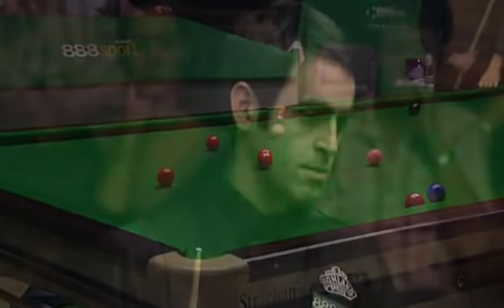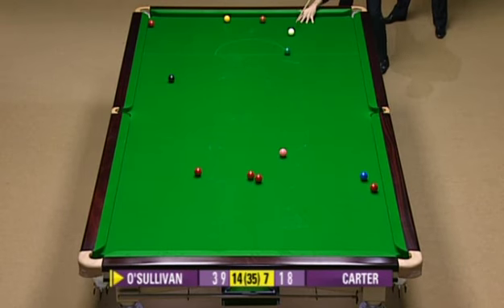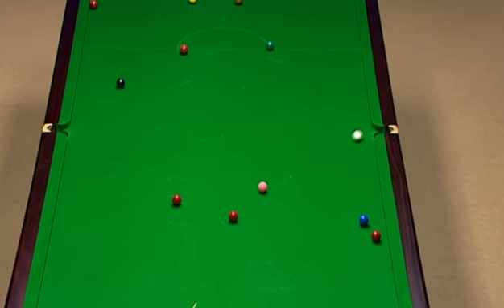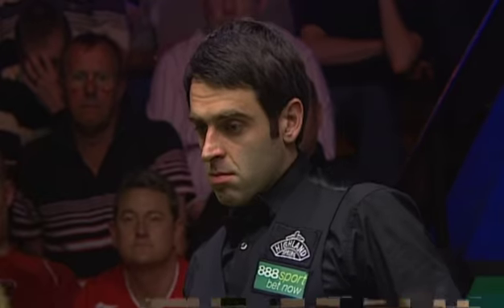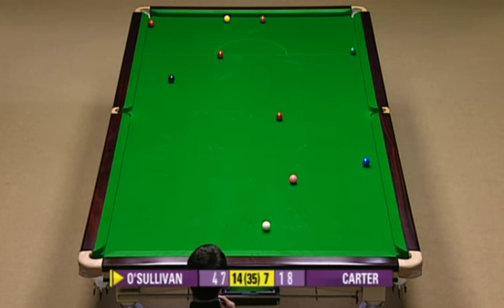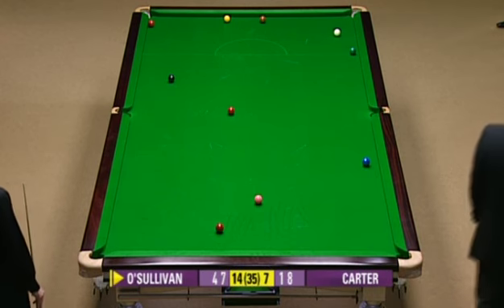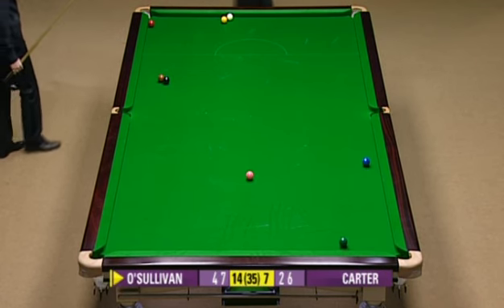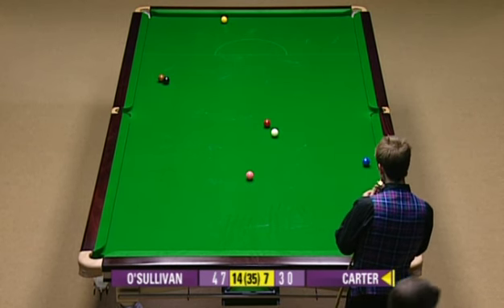World Snooker Final 2008 - Frame 22 (part 3)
Ronnie O'Sullivan vs Ali Carter - World Snooker Final 2nd Day, Third Session...